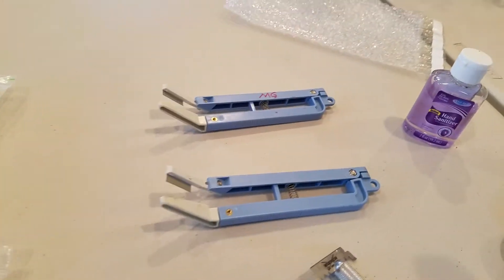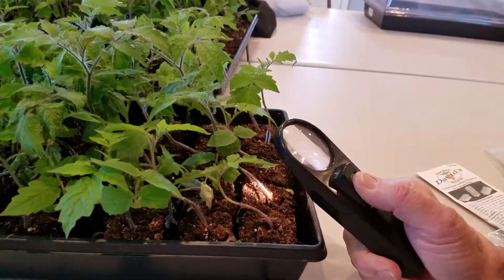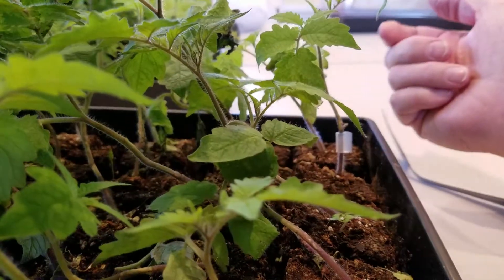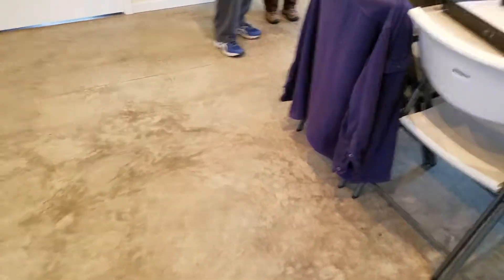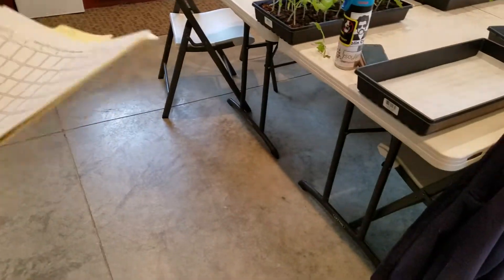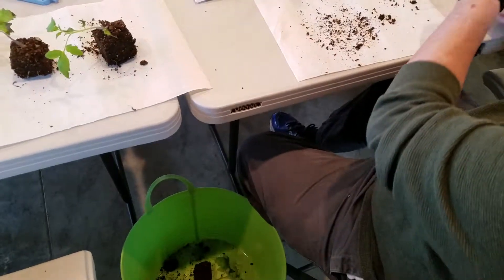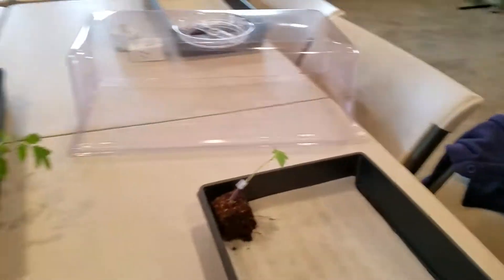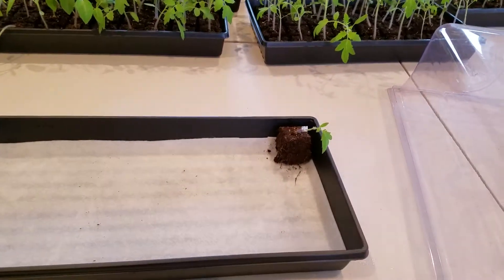Tomato Grafting at Inspiration Garden March 22, 2018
Dale Jordan demonstrates grafting of several tomato cultivar scions onto 'Estimino' root stock.  His scions and root stocks have been germinated in custom made soil blocks.